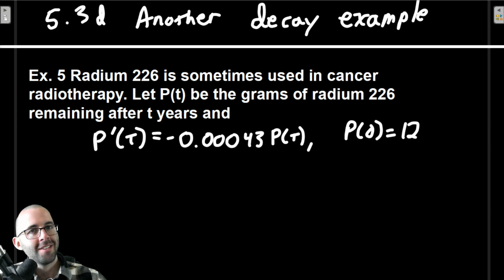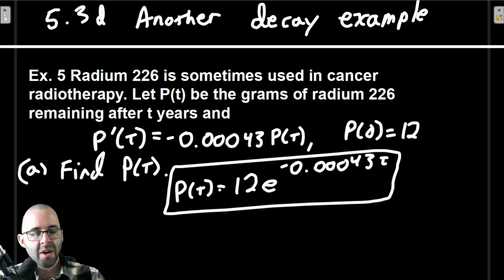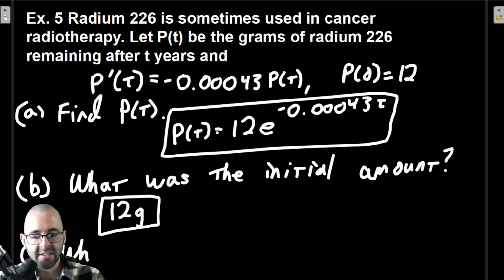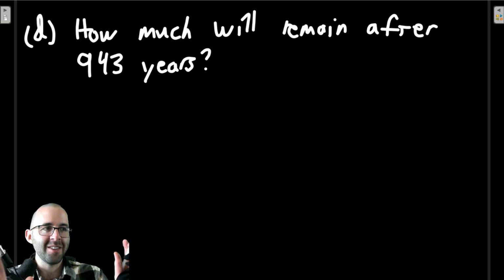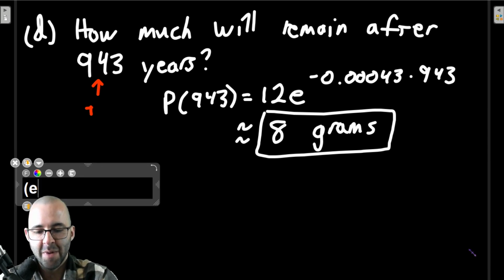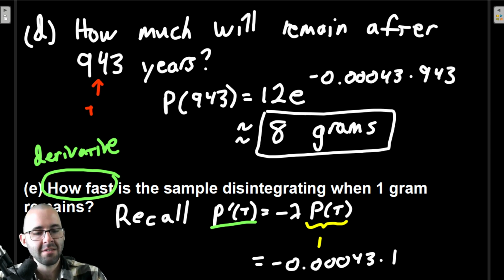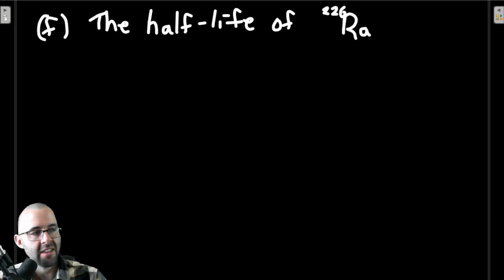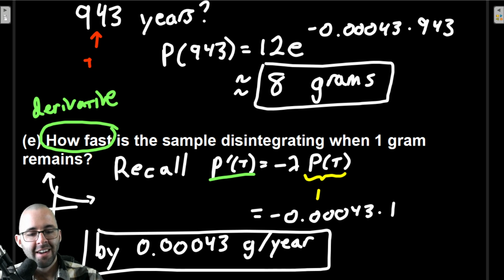2350 5 1d Another Decay Example